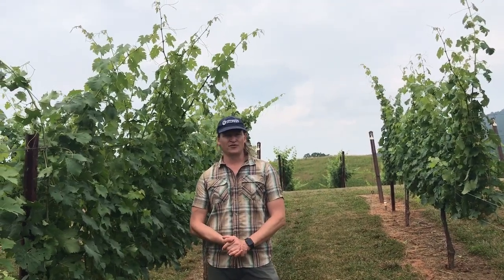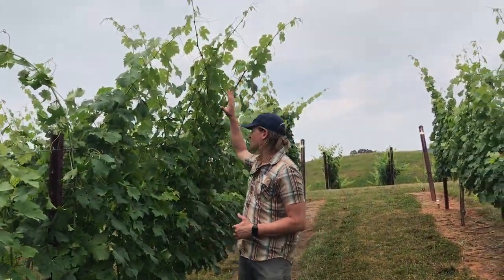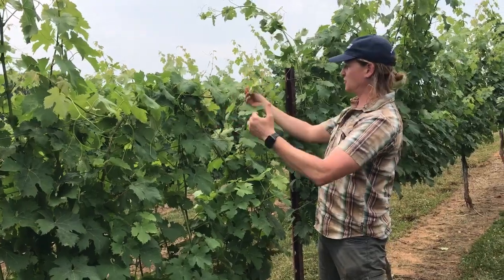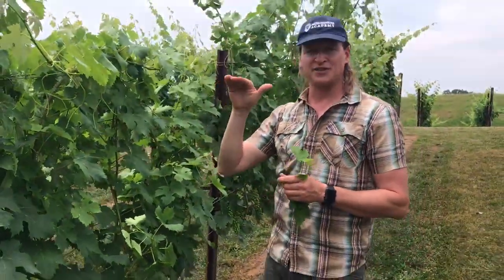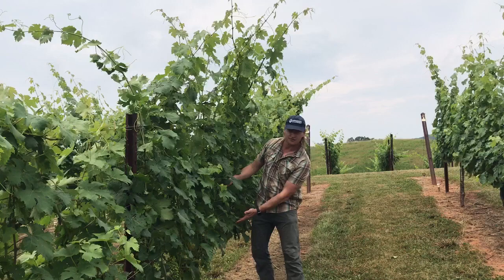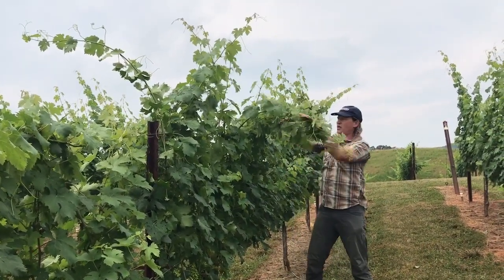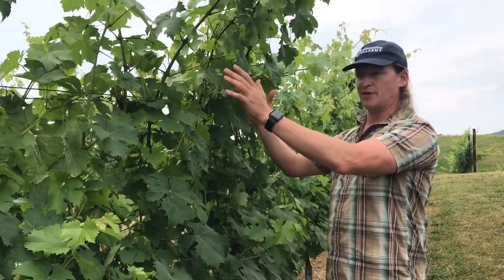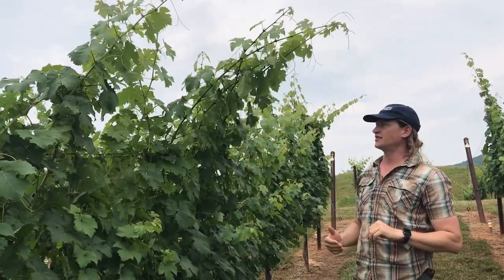Shoot Trimming or Hedging Concepts for Vigorous Vines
In this video, Fritz Westover of Westover Vineyard Advising and Virtual Viticulture Academy discusses options for shoot hedging and trimming.